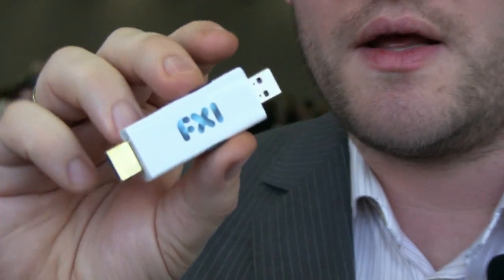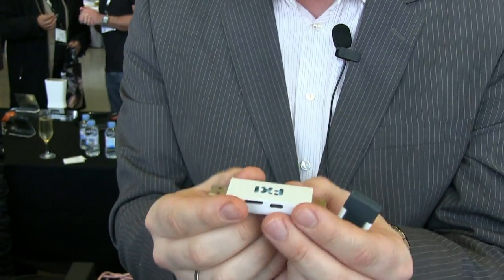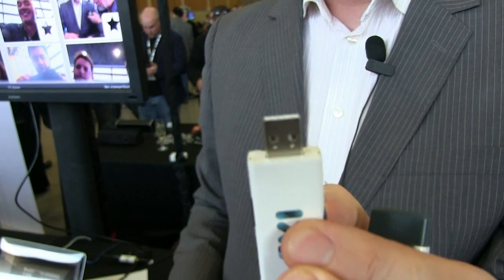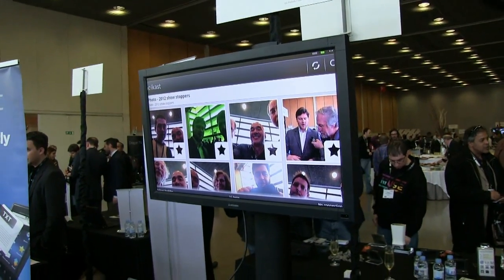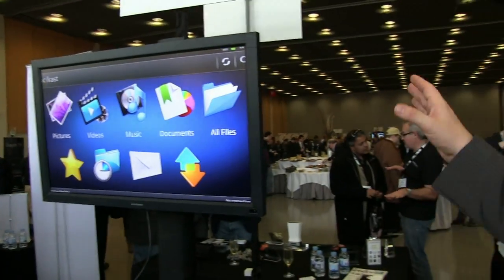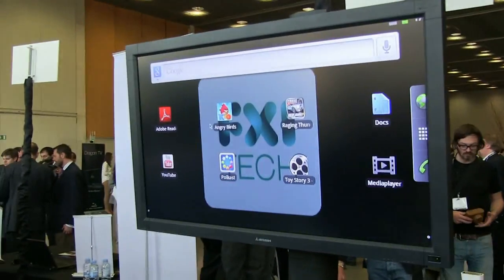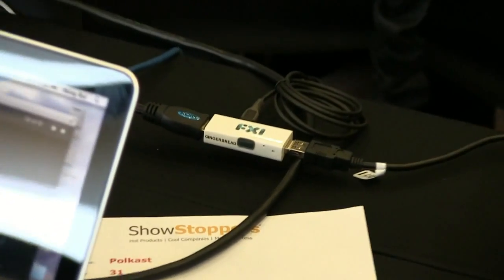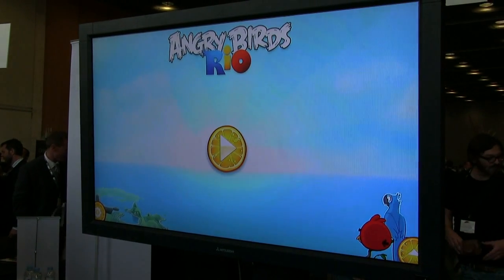futurezone.at @ MWC 2012: FXI USB-Stick Computer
Demonstration: Der FXI Cotton Candy ist ein Mini-Computer in der Form eines USB-Sticks.